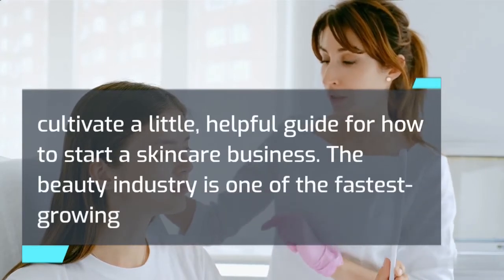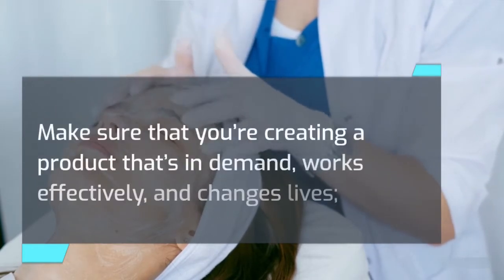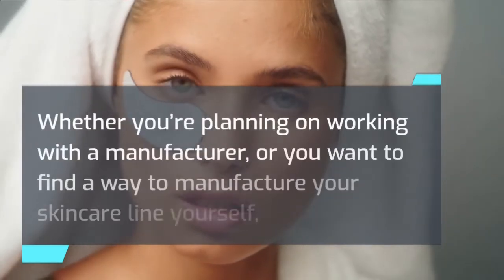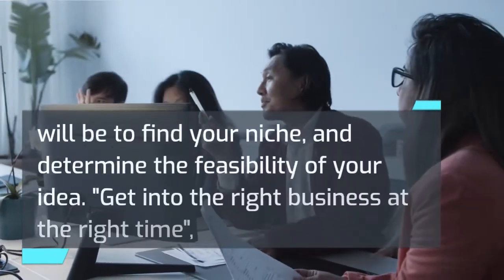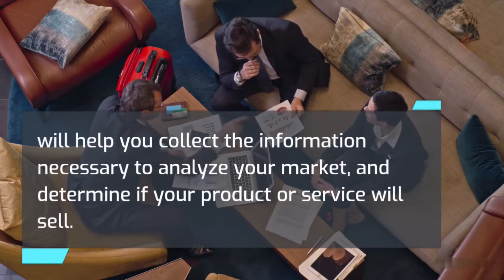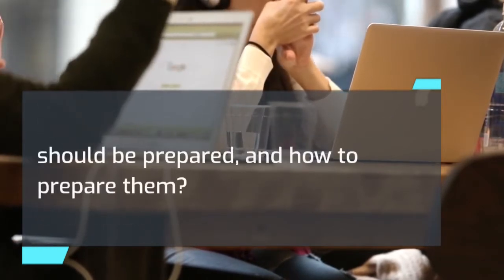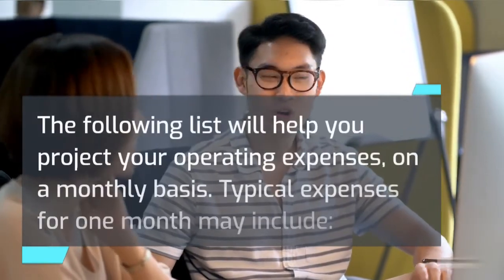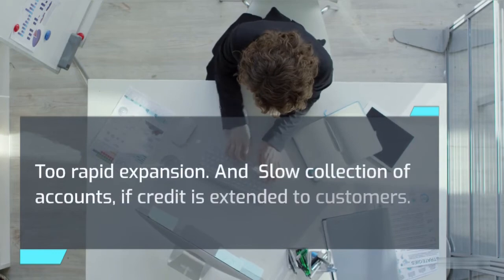How to Start a Skincare Business in 2024 | Free Skincare Business Plan Included | Skincare Ideas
Discover how to start a skincare business. Get free business plan template.
this is a business plan template, complete with step-by-step instructions, allowing you to create a professional agriculture business plan.